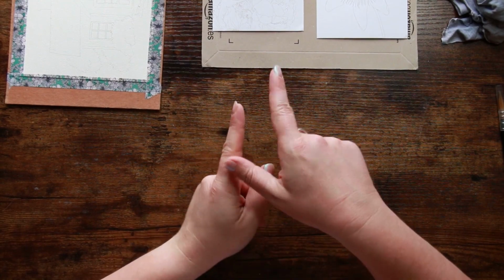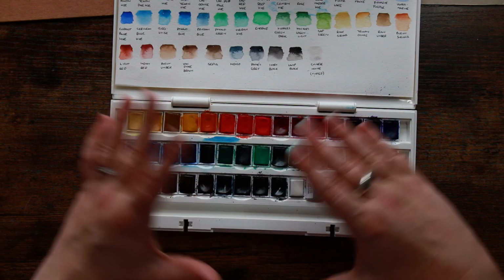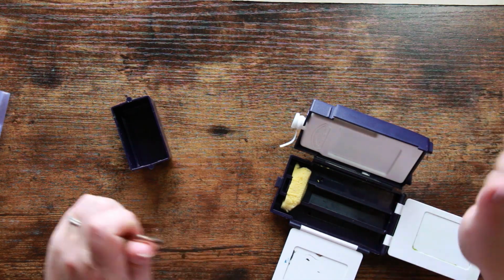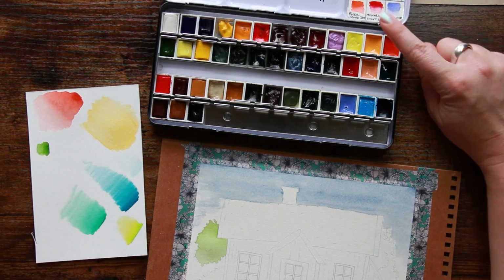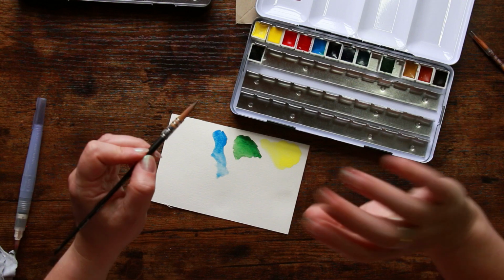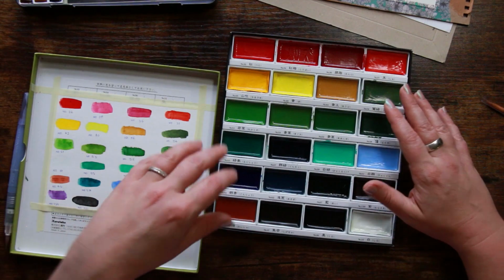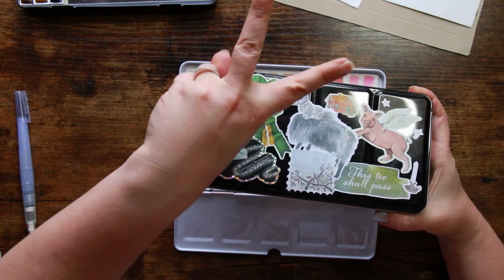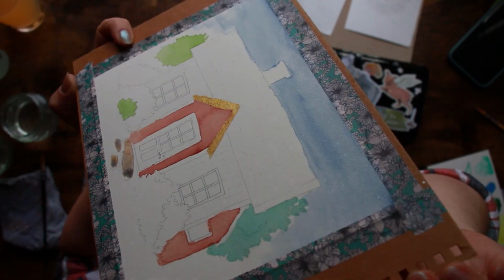My Watercolour Stash | Viewer Request Video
Time for a 'tour' of two shelves in the Cave that you are all interested in - every brand of watercolour paint I own with a little test of each and my opinions on them. *WARNING* Enabler alert!

Amazon Wishlist for your noseying pleasure:

Cave Stash Fund: £50.00

Musical Attributions:
Channel Jingle
Web: chris-small.co.uk